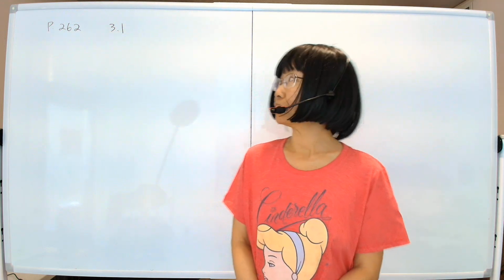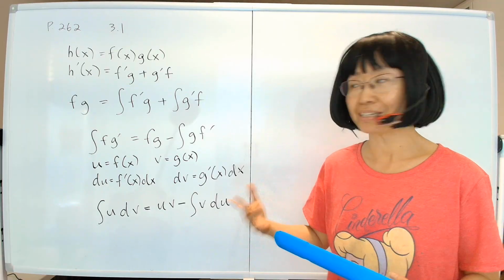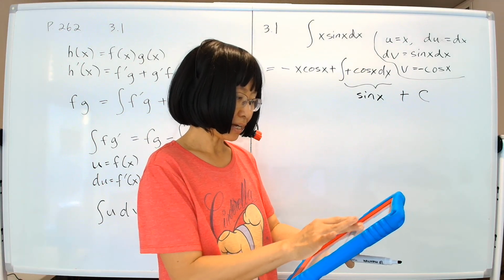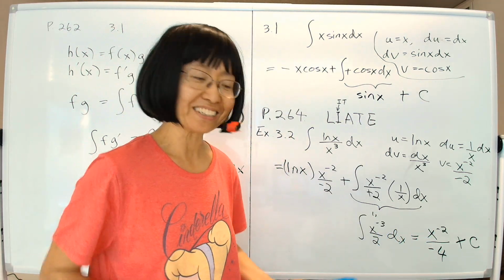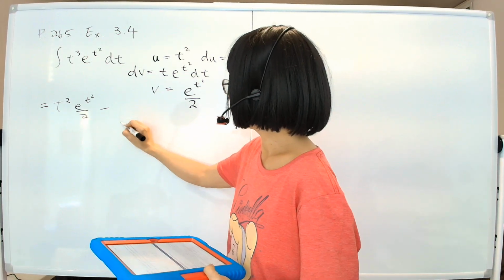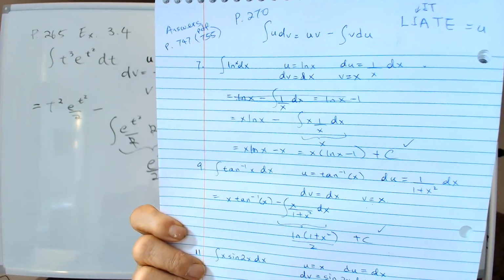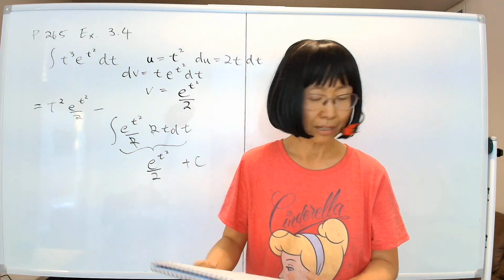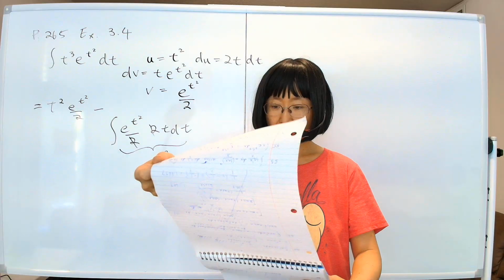Calculus II Chapter 3.1 Integration by Parts Homework with free Openstax textbook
Homework 3.1 p. 270 Answer Key p, 747 (pdf755)
p.270 (all problems reviewed in video) Problems 7, 9, 11, 13, 15, 19, 23, 25, 26, 27, 47, 53, 55, 57, 63(see hint* below), 65
Hint*: let u=sec(x), use trig identity of tangent squared +1 equals secant squared. Also see Example 3.18, p. 280)

Derivative Formulas: Calculus I, p. 489 (pdf497)
Calculus II Chapter 3.1 Integration by Parts Homework with free Openstax textbook. Please download the free Openstax textbook named Calculus II to follow this class.